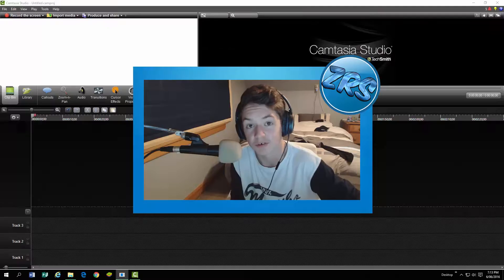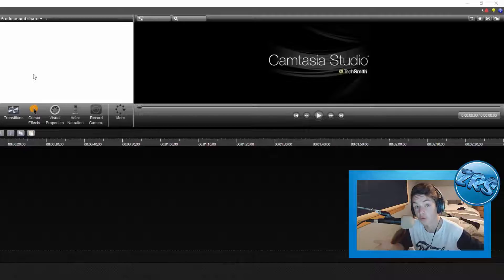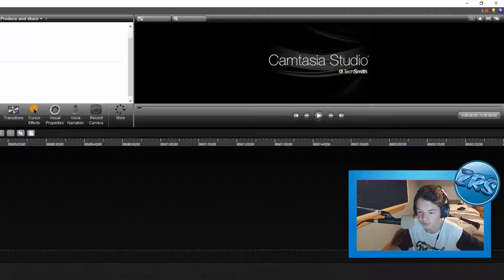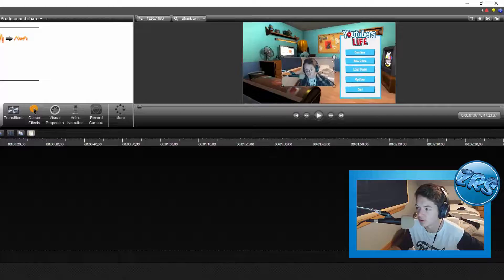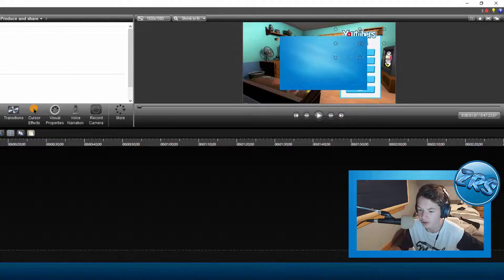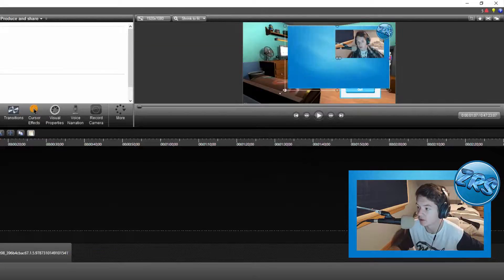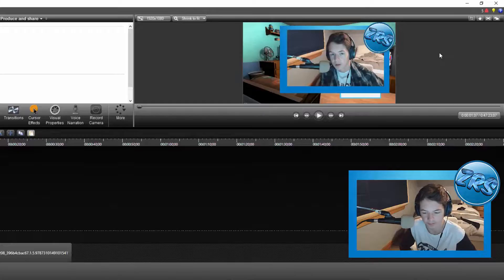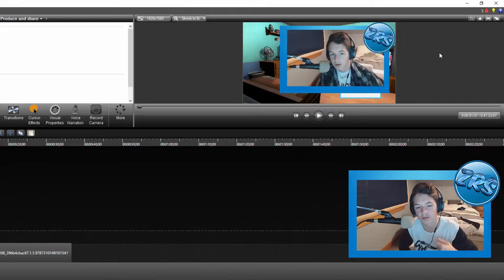Facecam Frame Tutorial | Camtasia Studio 8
Another tutorial on Camtasia studio on how to make a facecam / webcam frame its extremely easy

And more Youtubers Life will be coming out soon!